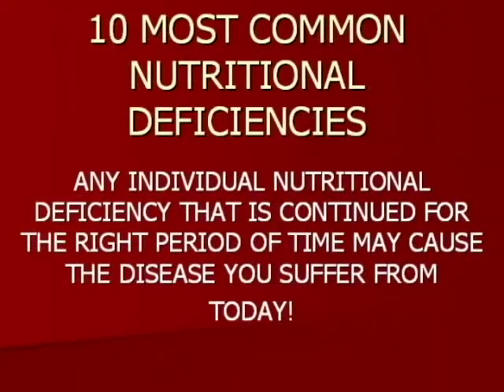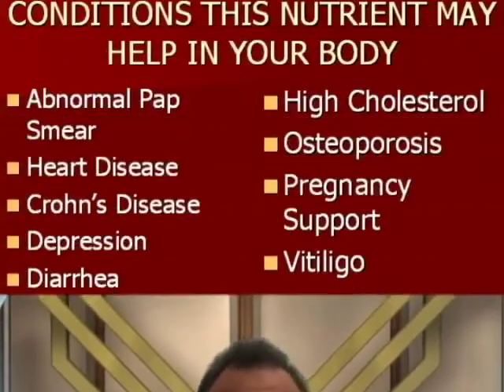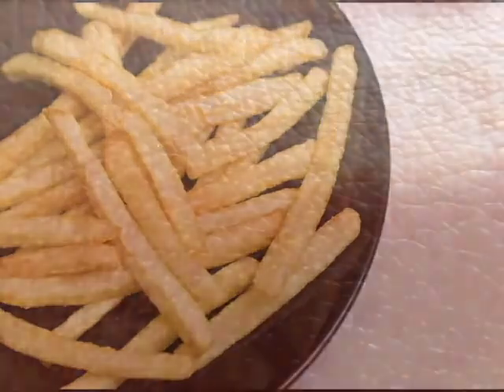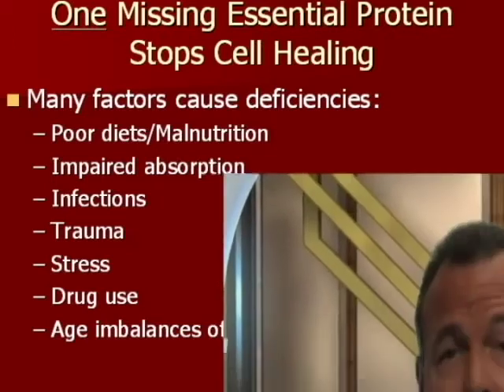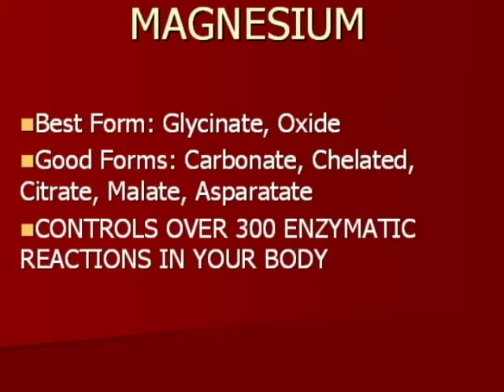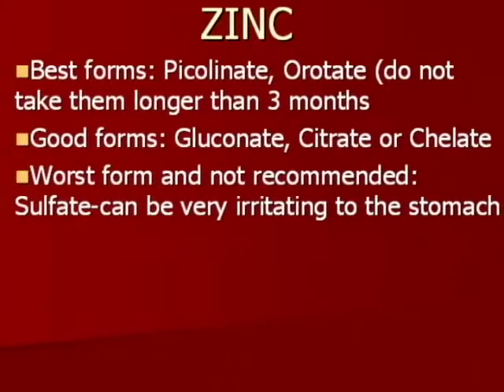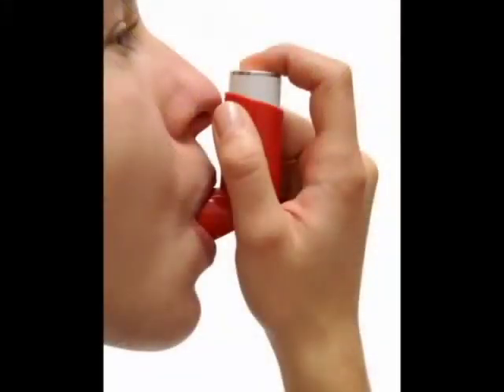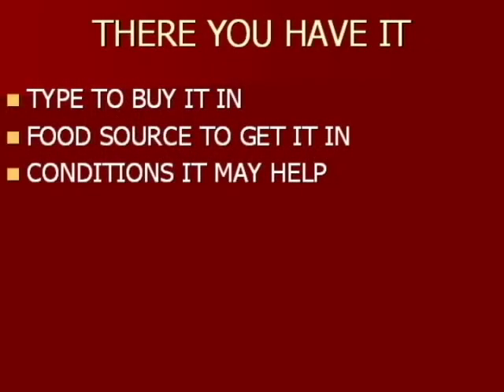10 Most Common Nutritional Deficiencies